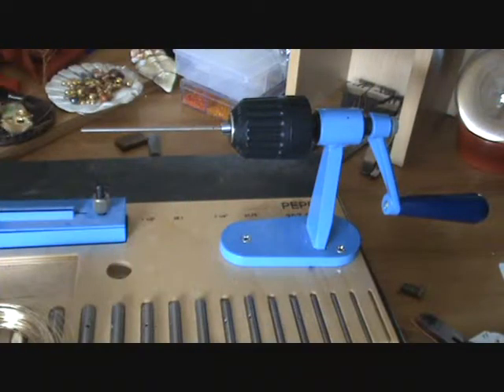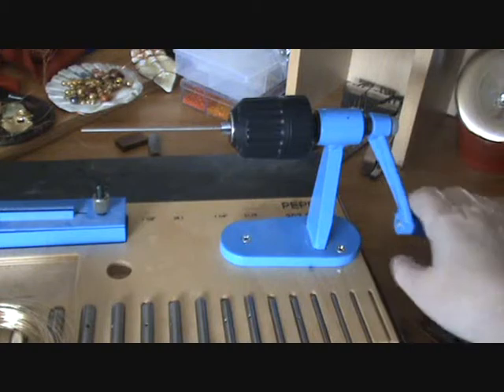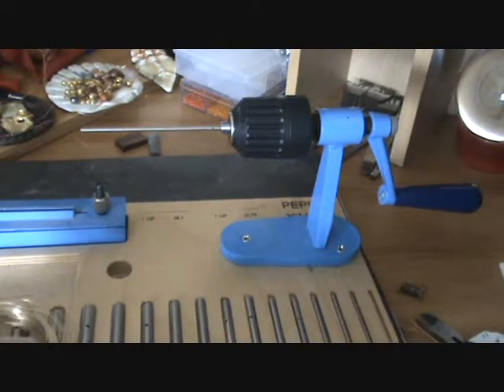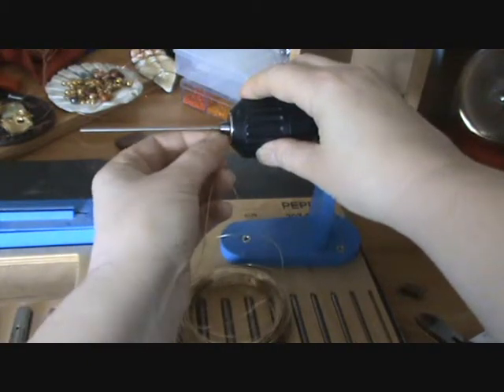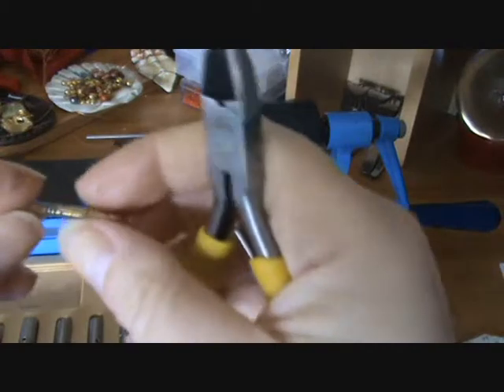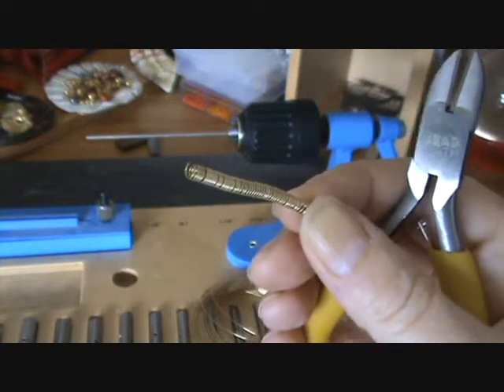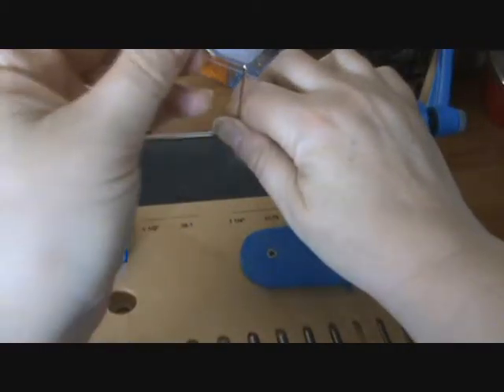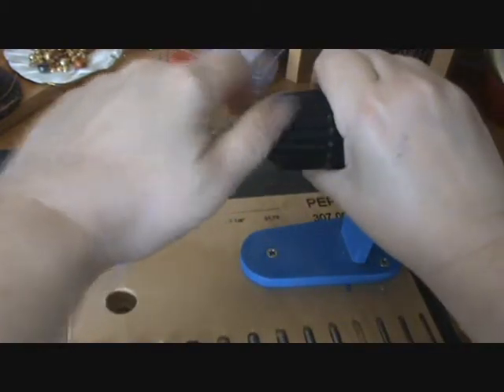Working with coils.wmv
How to make wire coils